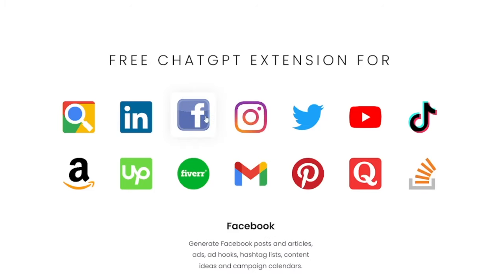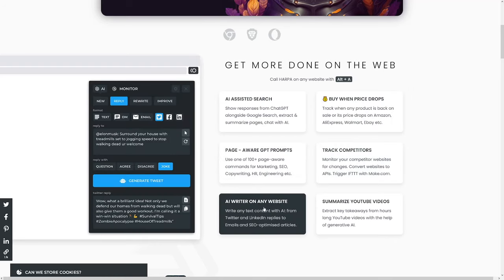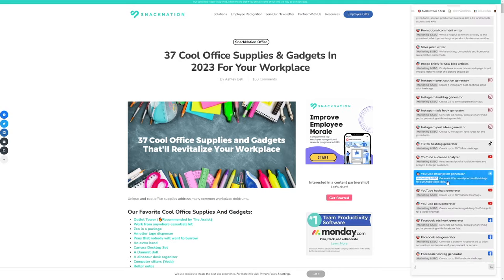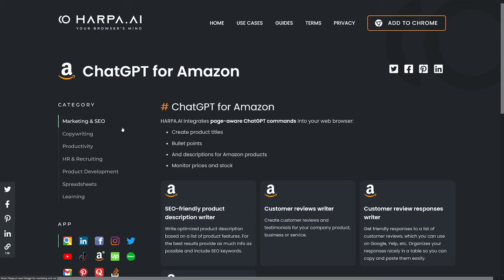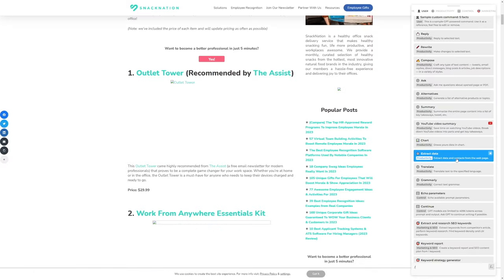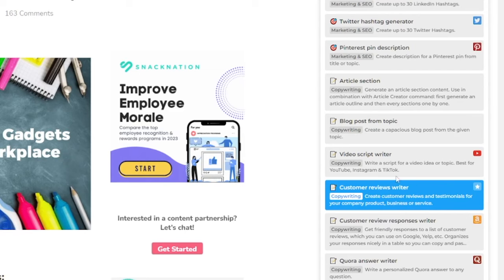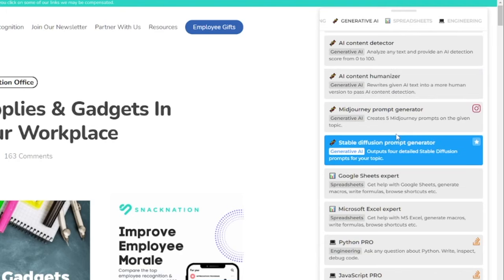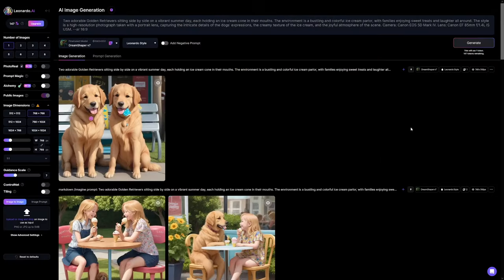How To Make Money With Harpa AI In 2024 (For Beginners)